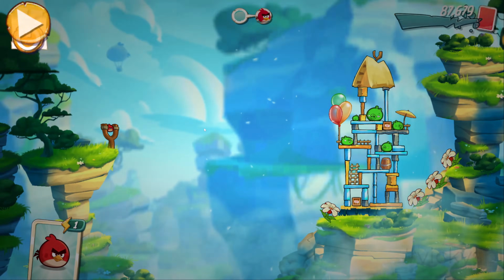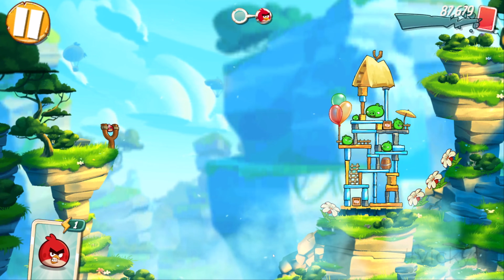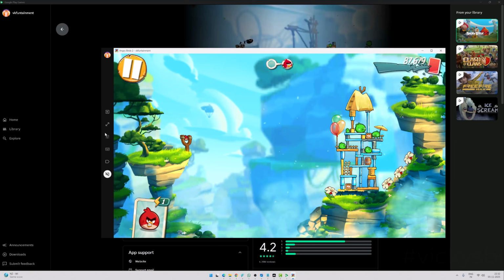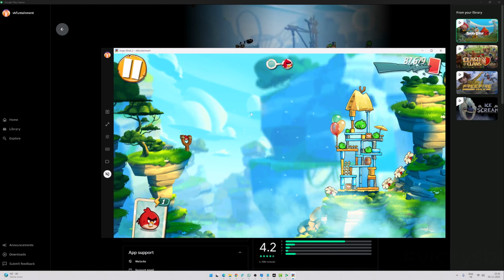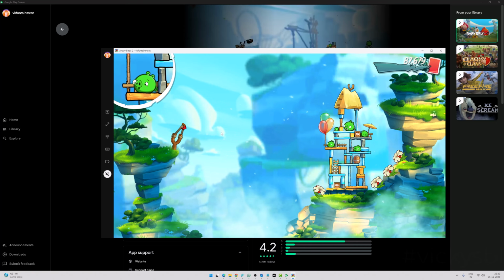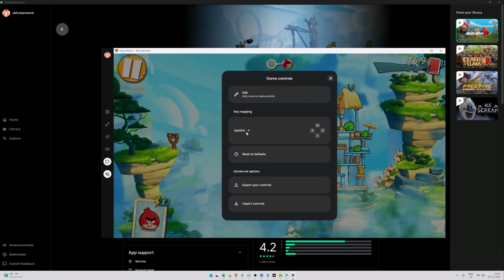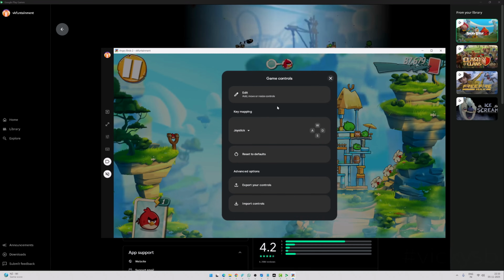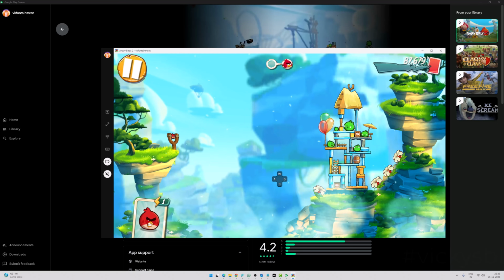Fixed : Mouse and Keyboard are not working on Google Play Games PC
Is your mouse and keyboard NOT DETECTED in Google Play Games PC? If your cursor is stuck, frozen, or you can't type in any game, this is the ULTIMATE FIX you need.

Forget reinstalling or restarting your PC. This is a common bug with Google Play Games, and in this video, I show you the REAL FIX that solves the problem in just a couple of minutes. I'll walk you through the exact settings to change step-by-step, so you can get back to your games.

This guide will help you solve:
 Mouse and keyboard not working in Google Play Games PC
 Mouse cursor stuck or frozen
 Can't type in Google Play Games
 Google Play Games PC mouse not detected
 Google Play Games keyboard not detected
 Input lag or delayed response from mouse/keyboard